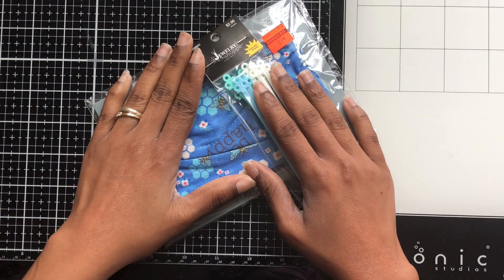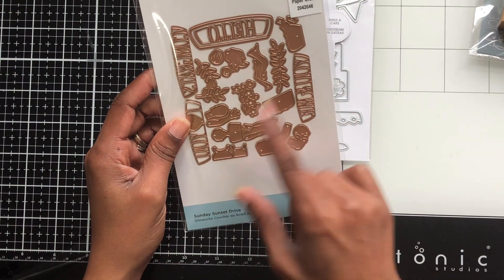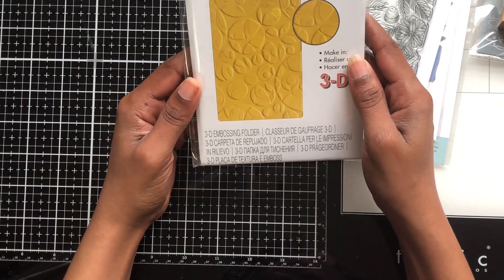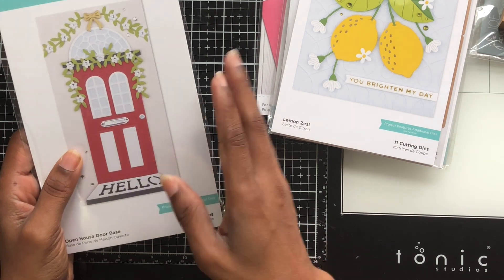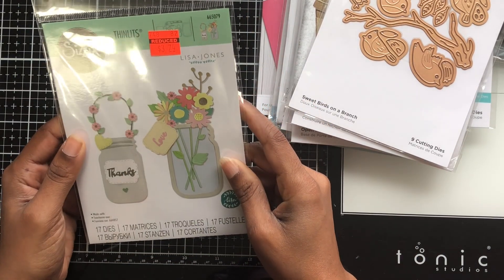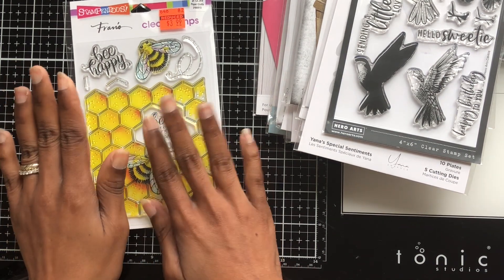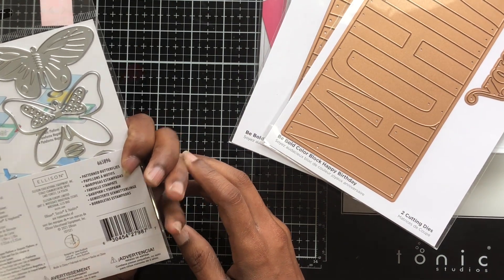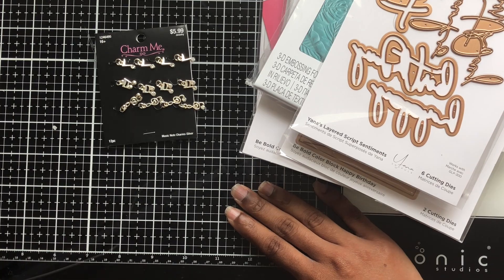Hobby lobby clearance haul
See ya

Catherine Thiessen
18 Village Plaza # 324